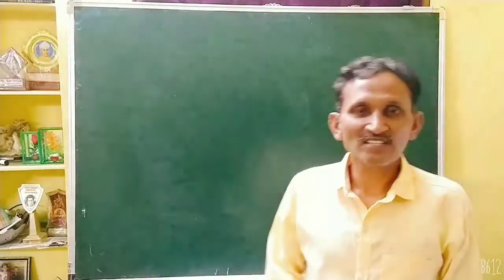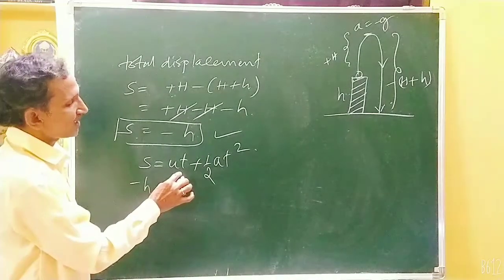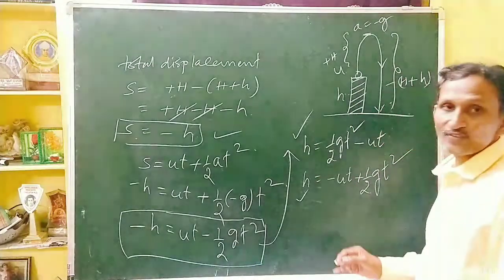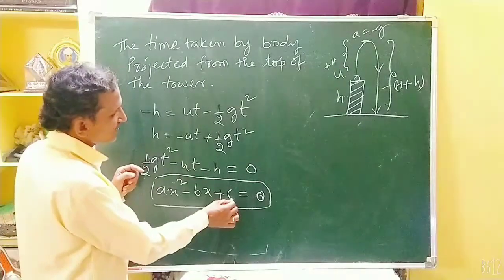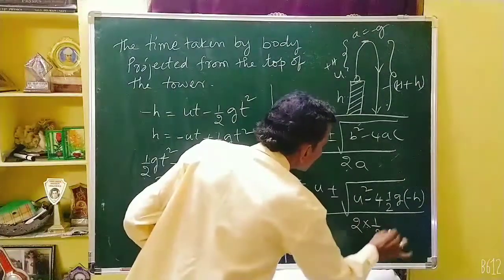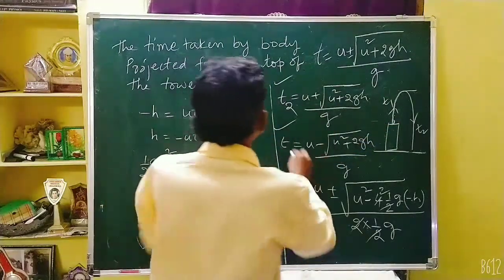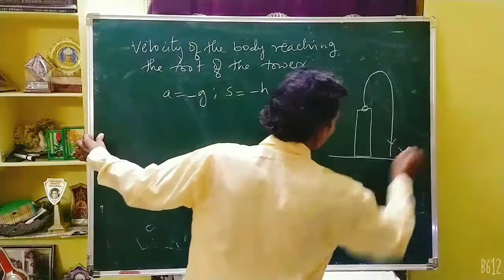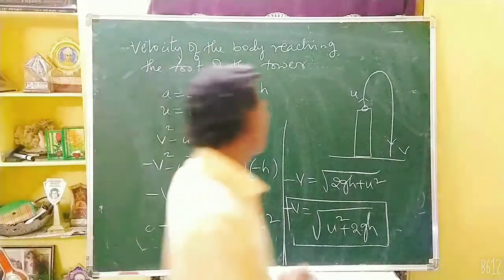Body thrown from the top of a tower#class-11 Physics